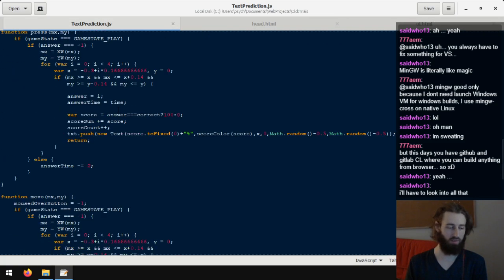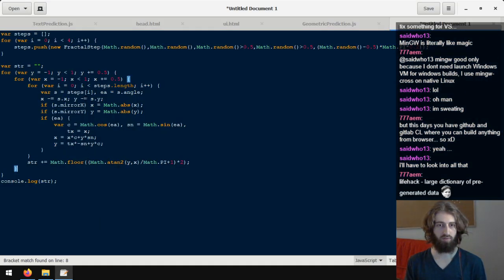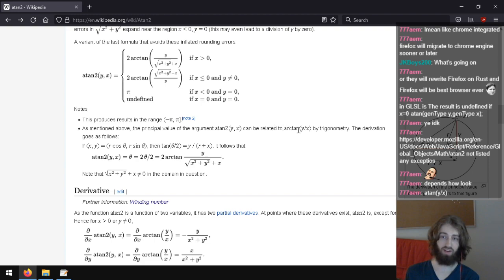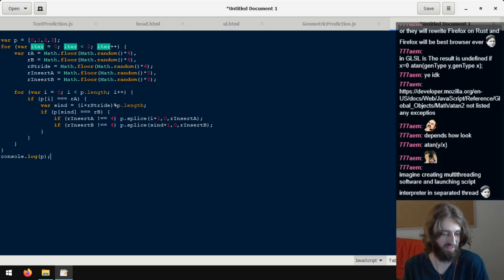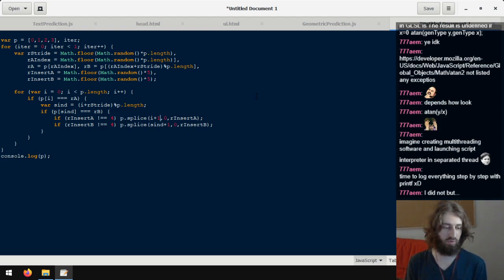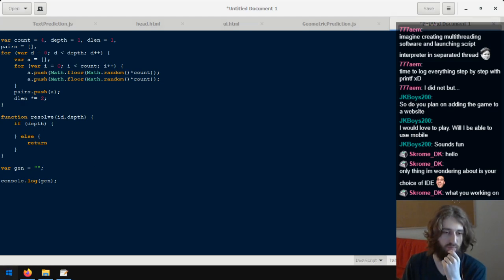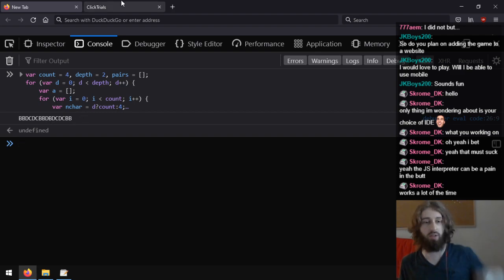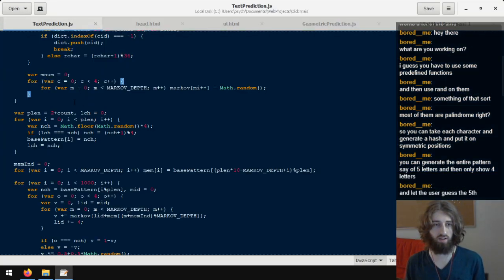Javascript Programming ClickTrials(August 22 2021 Live Stream)